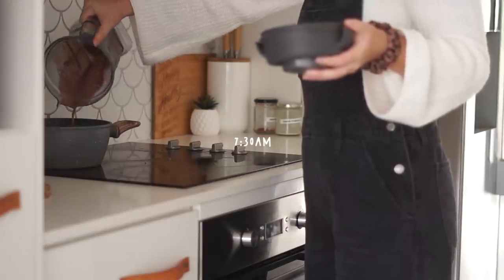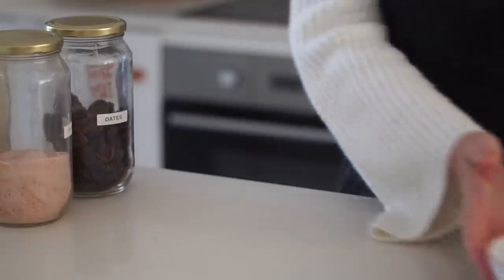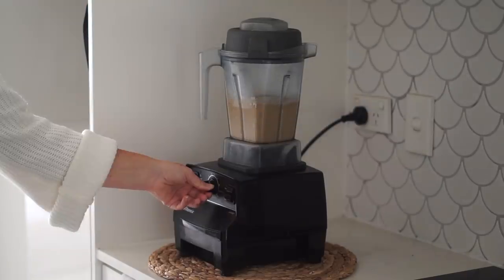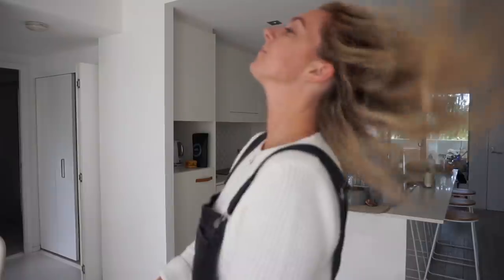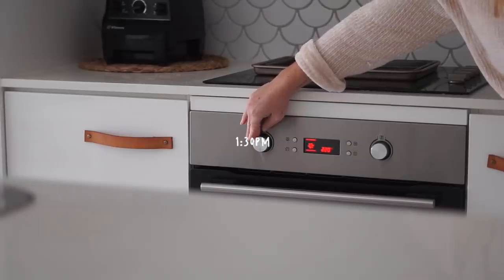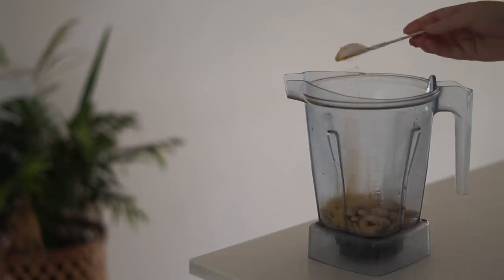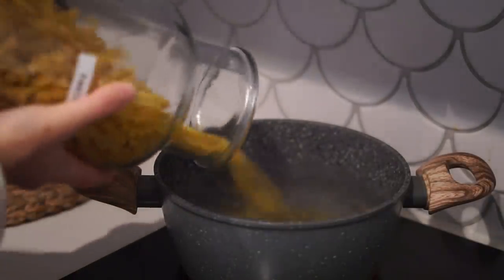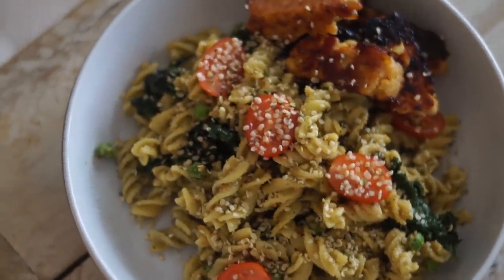WHAT I EAT IN A DAY (vegan) | easy and delicious recipes 😋🥑🍝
Hot Cacao:
- 1 cup soy milk
- 1 tbsp cacao
- 1 tbsp maple syrup
- 1 tsp maca powder
- 1/2 tsp vanilla

Avo & Pea Smash:
- 1/2 avocado
- 1/2 cup peas
- juice of 1/4 lemon
- 1 tbsp nutritional yeast
- 7-8 coriander leaves
- pinch of salt
- 2 pieces of crusty bread
- vegan feta & hemp seeds to serve

Caramel Slice:
Base:
- 10 dates, soaked in boiling water for 10 mins
- 1 cup almond meal
- pinch of salt
- 2 tbsp coconut oil
- 2 tsp vanilla
- 1 tbsp maple syrup
Caramel:
- 1 and 1/2 cups cashews, soaked in boiling water for 10 minutes
- 1/2 can coconut cream
- 1/4 cup maple syrup
- 2 tbsp coconut sugar
- 2 tbsp maca powder
- 2 tsp vanilla
- pinch of salt
Chocolate:
- I used 400g of dark chocolate and melted it. I would recommend using 100-200g of dark chocolate and melting it instead and putting it in the FRIDGE to set instead of the FREEZER :)

Cauliflower Wings:
Batter:
- 1/3 cup plain flour
- 1/4 cup nutritional yeast
- 1/2 tbsp smoked paprika
- 1/4 tsp chilli flakes
- 1/2 tsp onion powder
- 1/4 tsp pink salt
- 1/2 cup almond milk
Chilli Cream:
- 2/3 cup cashews, soaked for 10 mins in boiling water
- 1/2 tsp apple cider vinegar
- 1 tbsp nutritional yeast
- 1/2 tsp chilli flakes
- 1/4 tsp pink salt
- 1/2 cup water
ROAST CAULIFLOWER FOR 20-30 MINS AT 180 CELCIUS

- 1/2 bunch kale
- 1/2 cup peas
- 1 tbsp nutritional yeast
- pinch of pink salt
- 2 tsp olive oil

CAMERA: Sony a5000 & GoPro Hero 3+
EDITING: Adobe Premiere Pro